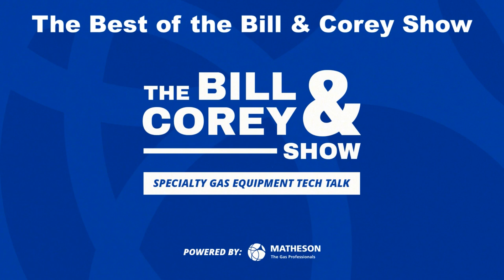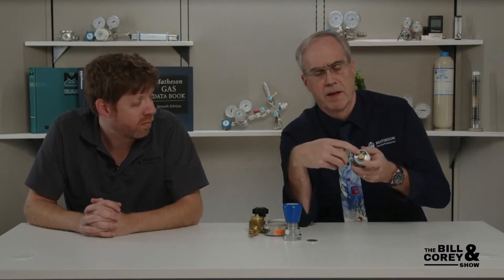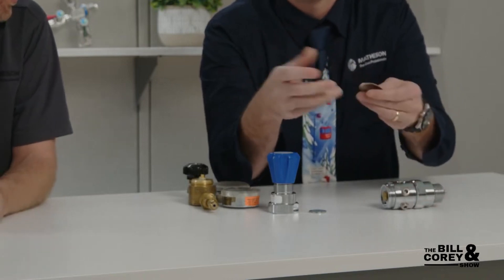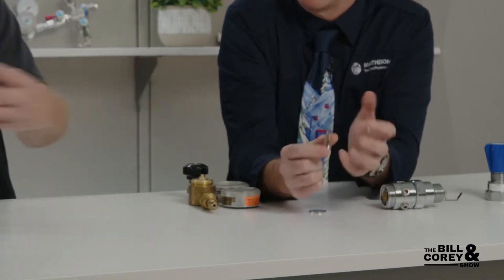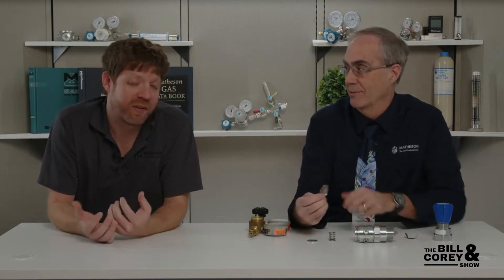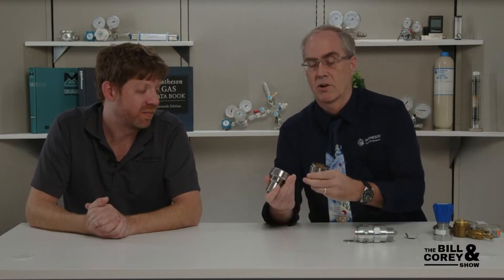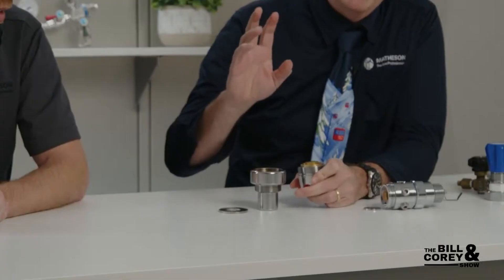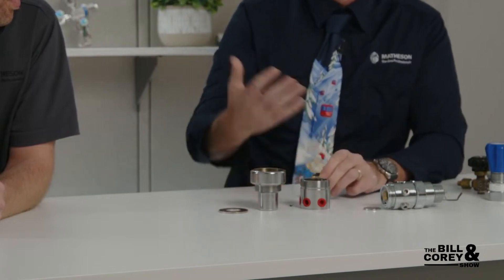The Best of The Bill & Corey Show (12/21/23)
Specialty Gas Equipment topic:
- Piston vs diaphragm pressure regulators and delivery pressure control